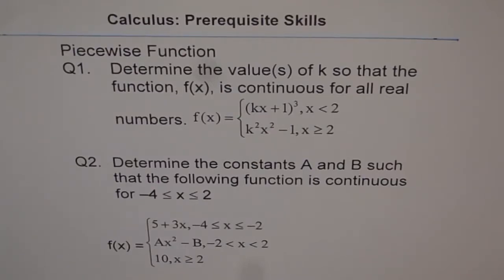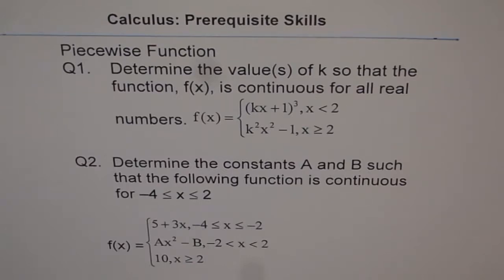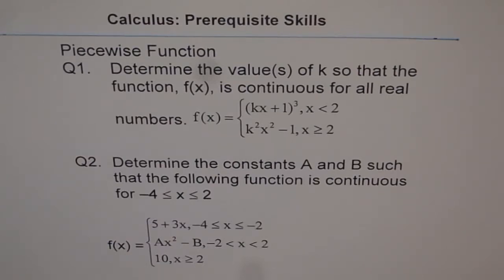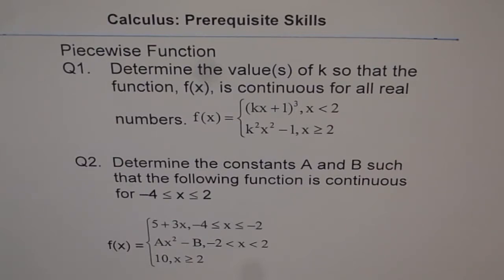Piecewise Function Practice Worksheet